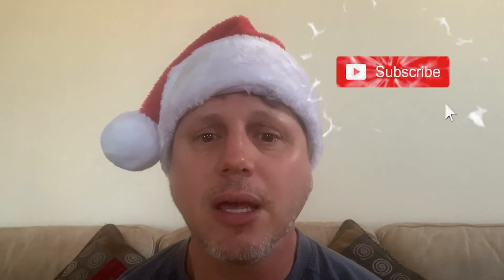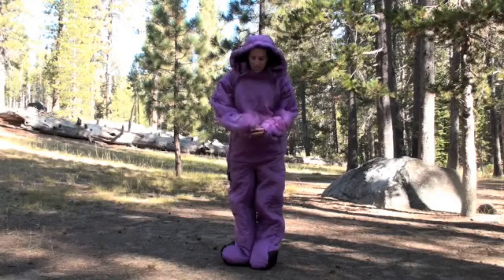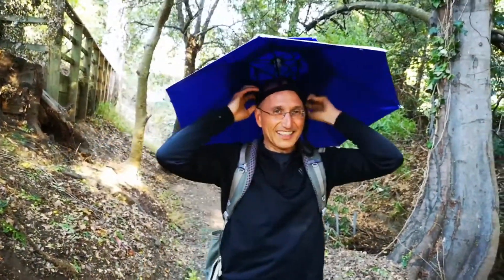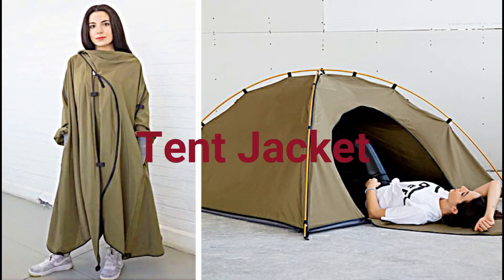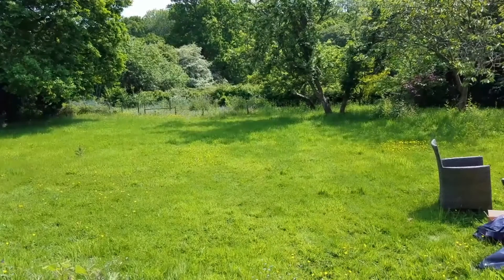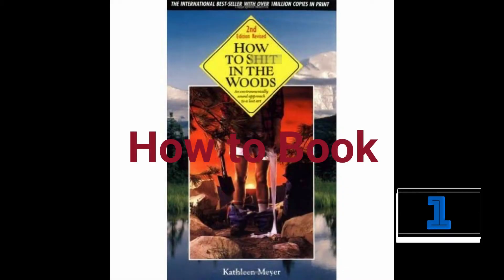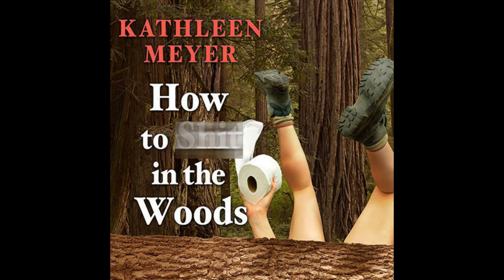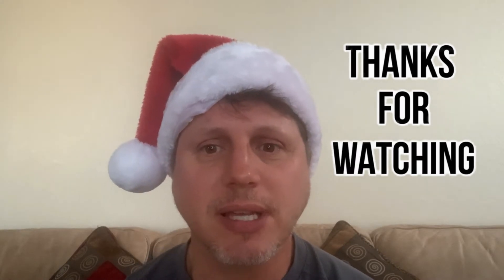5 Ridiculous Christmas Gifts for the Hiker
These 5 ridiculous Christmas gifts for the Hiker will blow your mind.  These are some of the most ridiculous outdoor-related items that I've found.

I hope that you have a great and wonderful holiday season.

This video was created under Creative Commons Licensing.

I want to thank everyone who has supported this channel.  I'm
time. I hope that I'm giving my audience exactly what they want to see.
with a promise of no clickbait or misleading thumbnails.
I am open to suggestions for content so drop me a comment and let me know what you are interested in seeing.  I will be traveling more this year so
expect to see some new hiking/backpacking locations other than the Smokies.

Camera: GoPro Hero and iCamera X
Gimble: DJI Osmo II
Video editing: Filmora